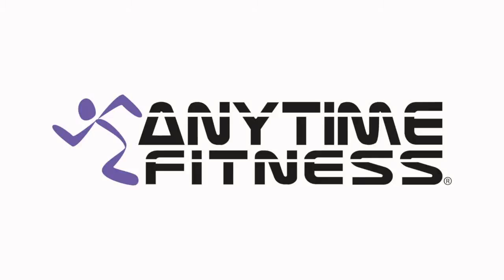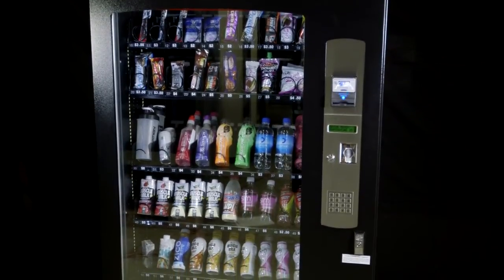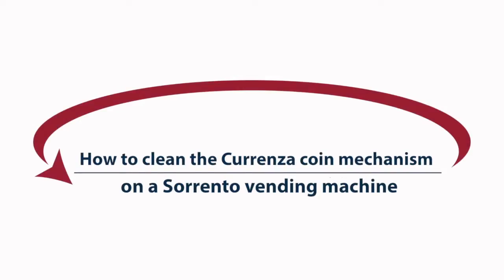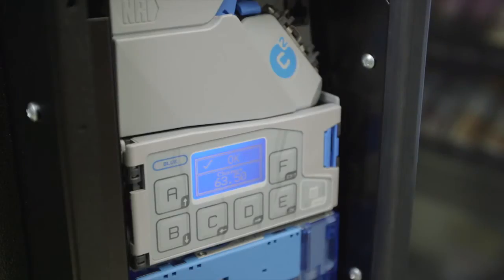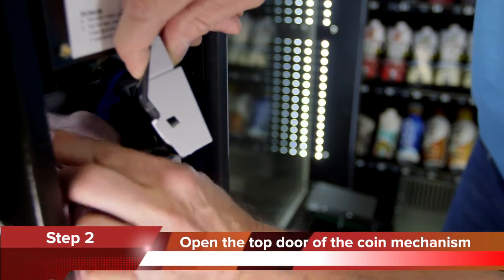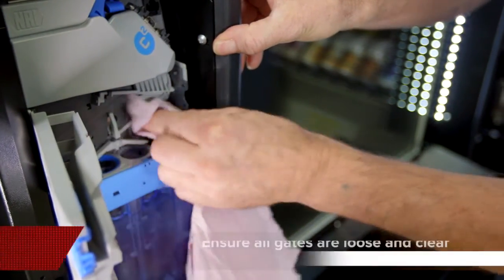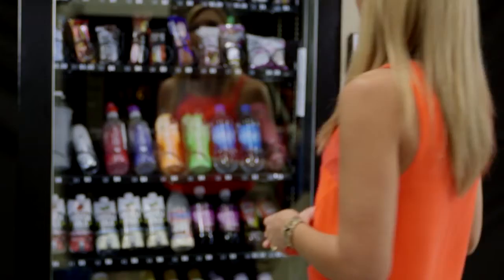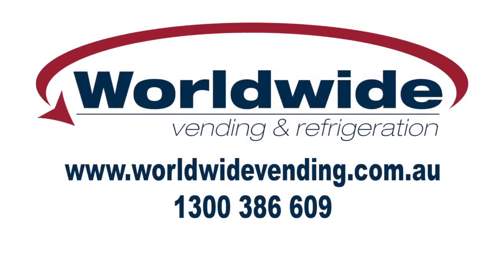Anytime Fitness - How to clean the coin mechanism on a Sorrento vending machine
Worldwide Vending explains how to clean the coin mechanism on a Sorrento vending machine. For effective operation, it is recommended that the coin mechanism cleaned every month. This 5 minute job will insure trouble free vending without coin jams. Watch the video for details.